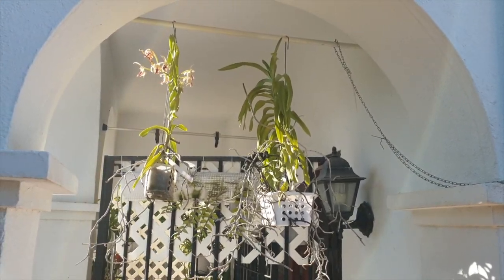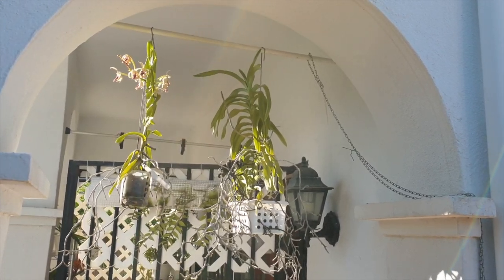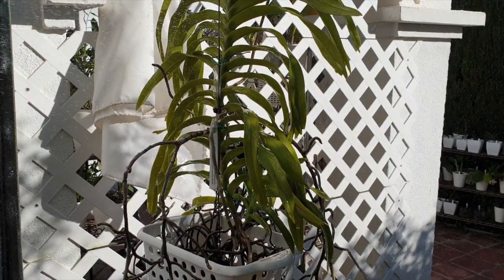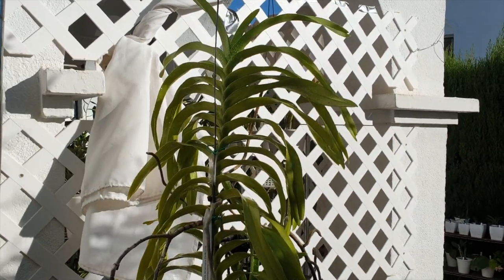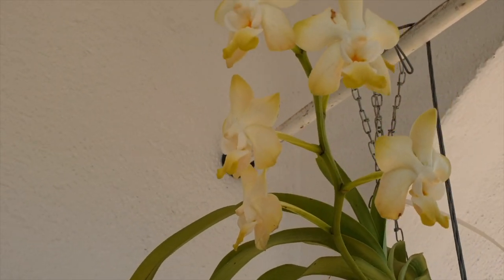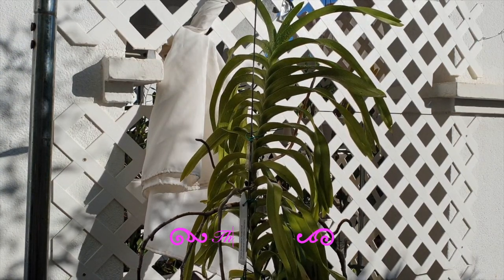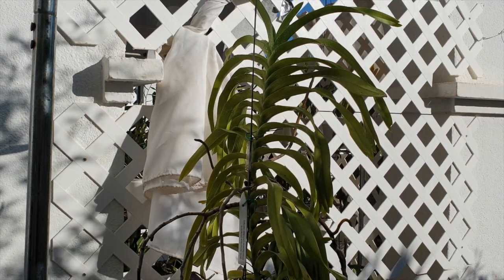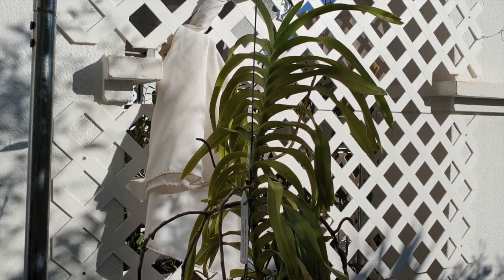Vanda denisoniana CARE | Unfavorable Mediterranean Climate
This XXL size orchid is a challenge for me to keep happy, never mind that I made mistakes in 2021! Still, I got her to bloom for the first time 👍🏼let me tell you how that happened! Mistakes and all! 😃
JOIN THE CARECOLLAB INITIATIVE:
CHAPTERS:
00:00 - Vandadenisoniana Care
00:30 - Location orientation
01:08 - Light
02:16 - Humidity requirements
03:38 - Watering
05:16 - Copper fungicide damage
05:42 - Bloom period
07:00 - Roots close up
08:09 - Blooms close up details
09:27 - Temperatures
11:03 - Fertilizing
13:24 - Winter Care
My environment:
Mediterranean climate, hot summers / mild winters
45% - 85% humidity, with regular airflow
Orchid growing supplies:
               Seramis, Akadama
Water: Reverse Osmosis
Insecticidal Soap
General PPM: 300 Summer, or in active growth
                          150 Winter, RO Water and KelpMax only